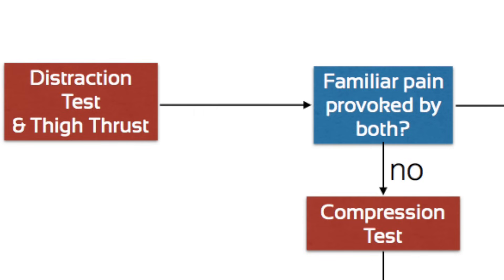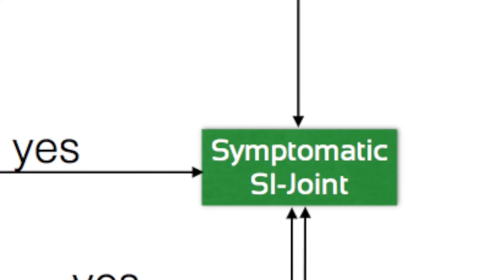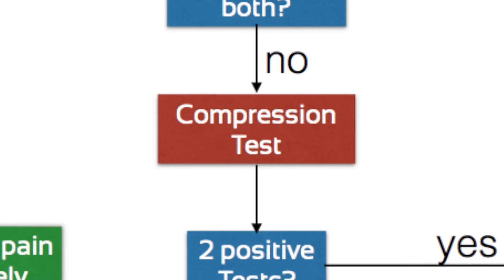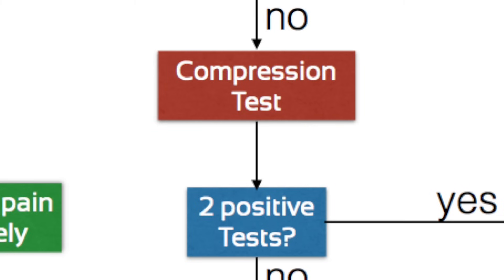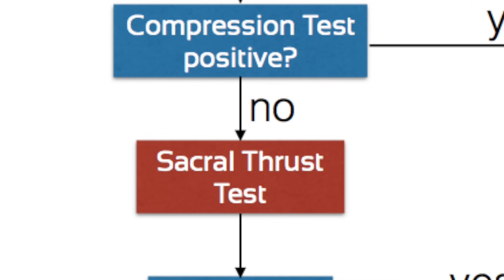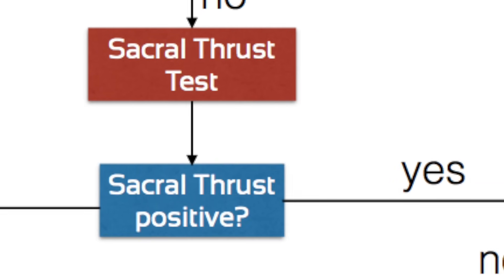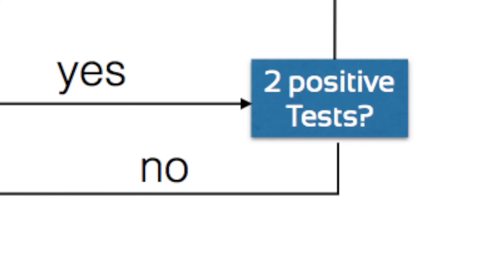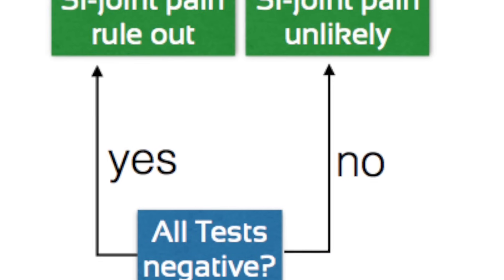Cluster of Laslett | Sacroiliac Joint Pain Provocation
The content is intended as educational content for health care professionals and students. If you are a patient, seek care of a health care professional. The Cluster of Laslett is a pain provocation cluster for the sacroiliac joint. Unilateral back pain presenting below spinal level L5 with referred pain to the buttock and thigh may be indicative of low back pain originating from the SI joint.